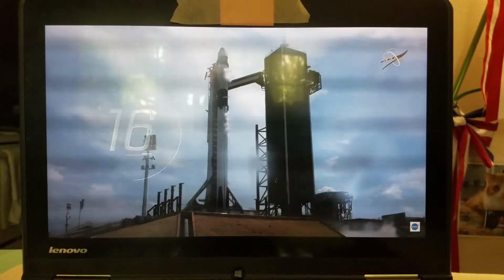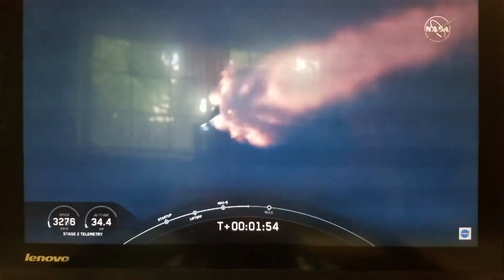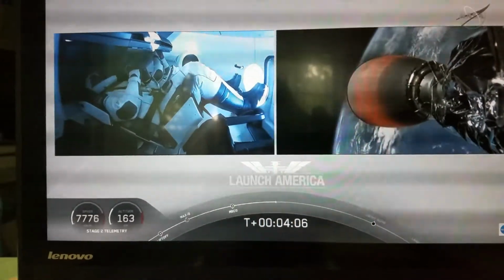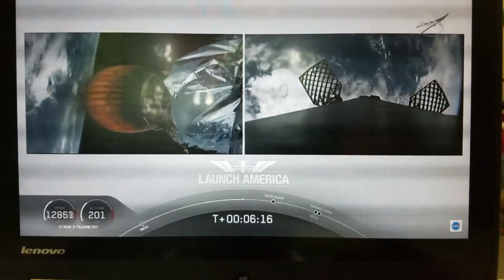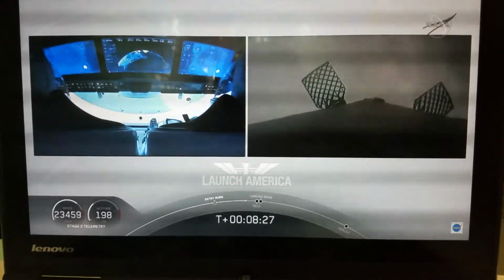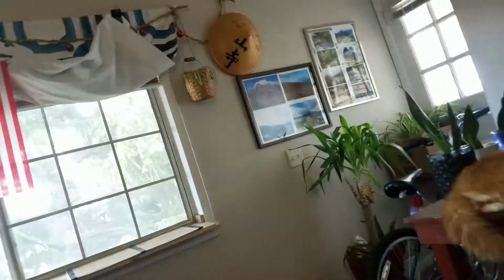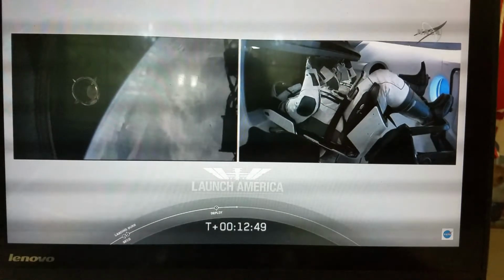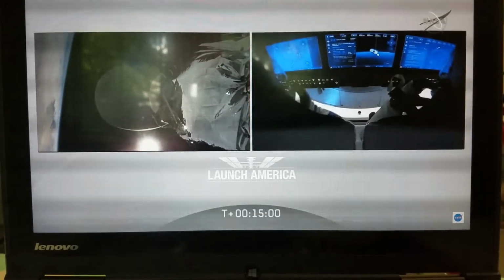My BEST DAY in 2020 so far !!!